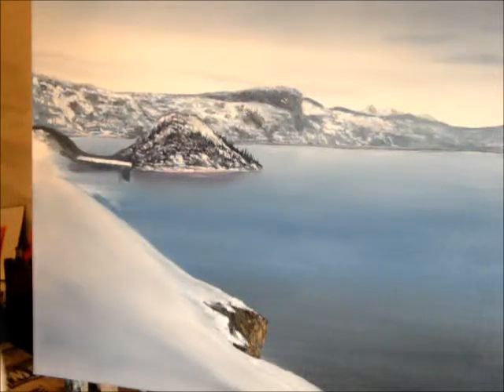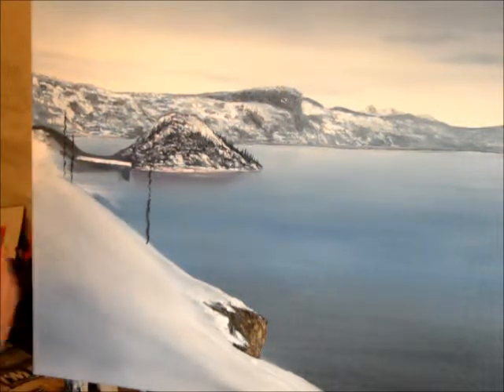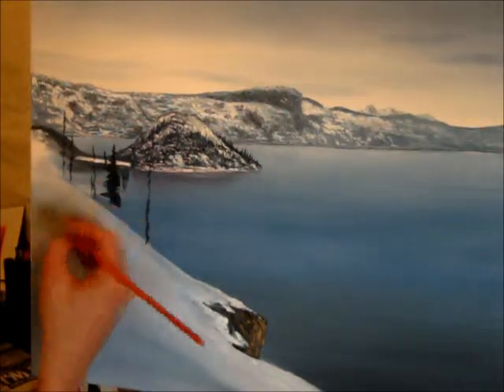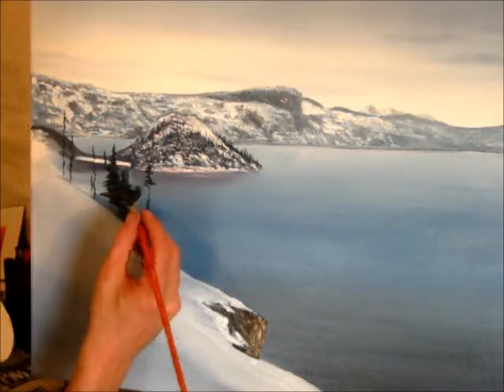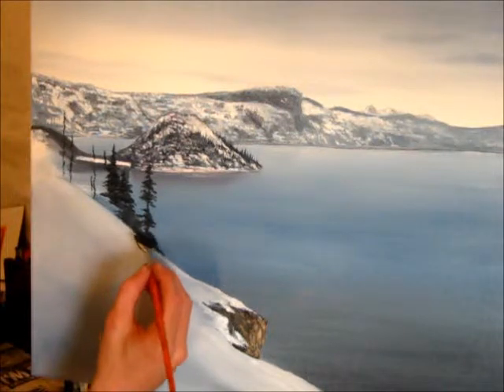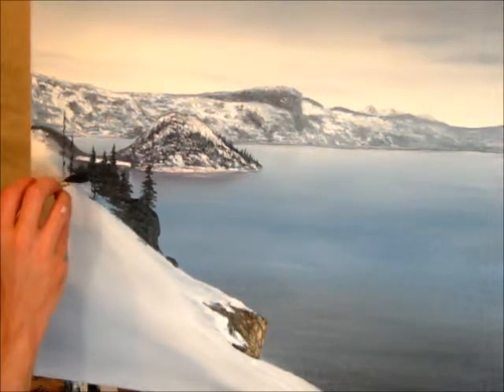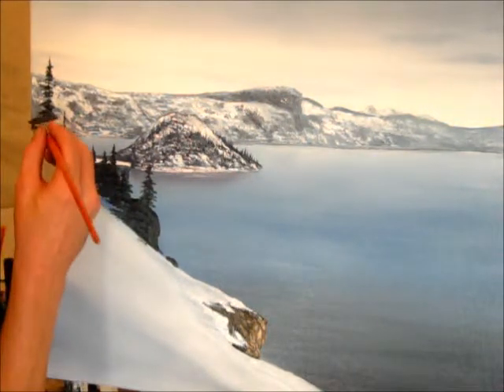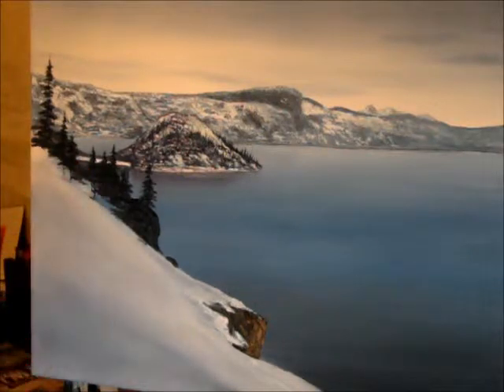Painting Crater lake p6